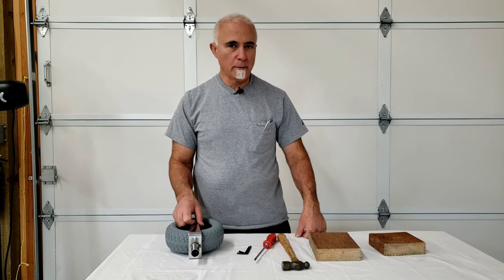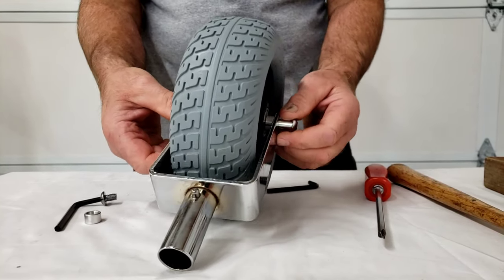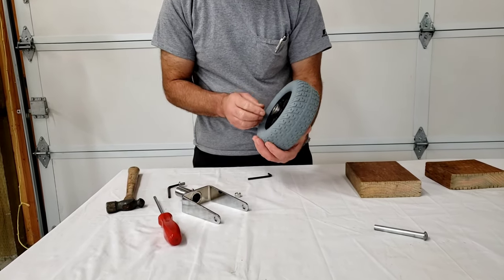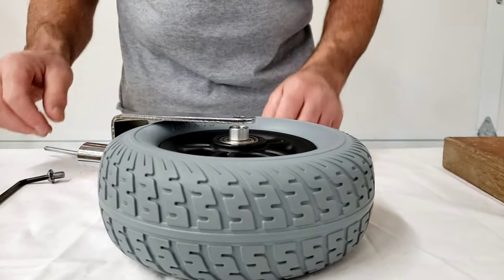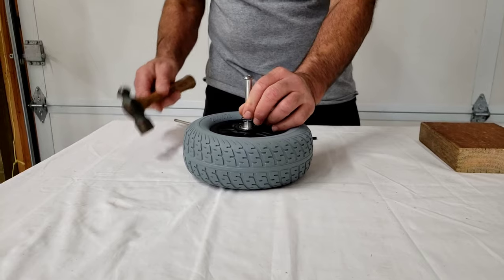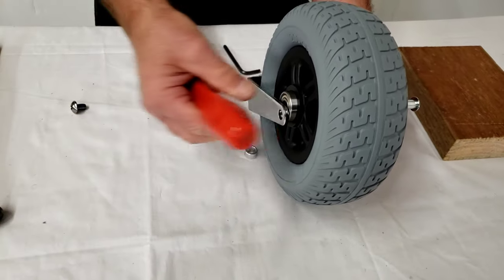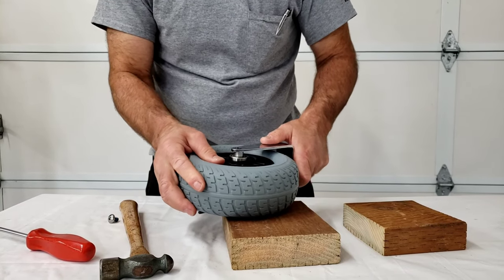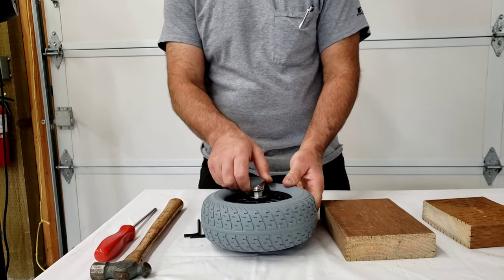Wide Front Wheel Replacement for the TravelScoot Mobility Scooter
This video is to help individuals remove and replace their wide front wheel.